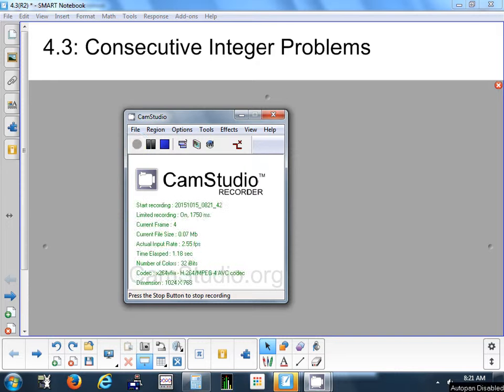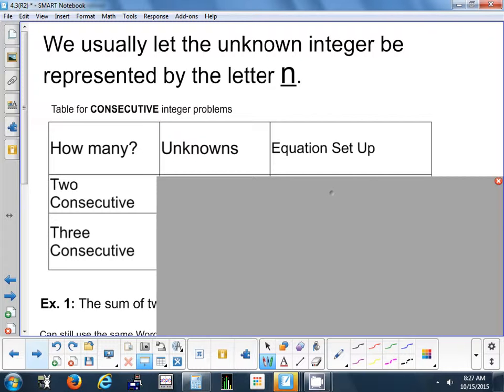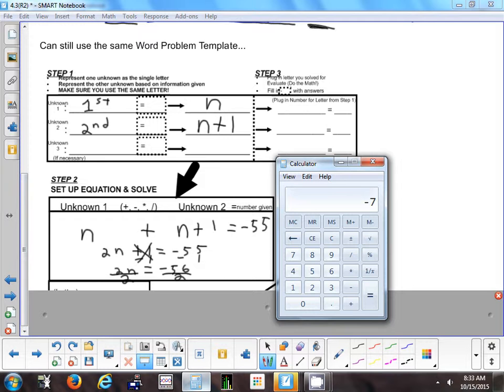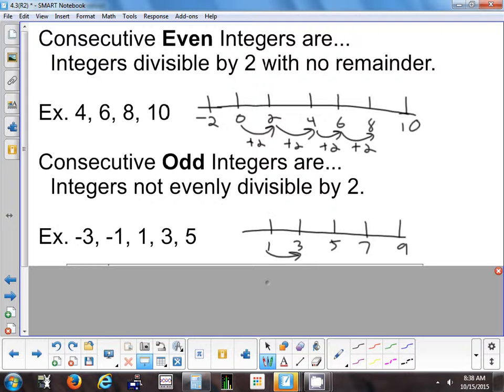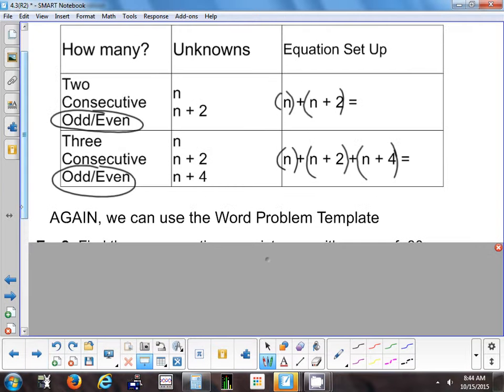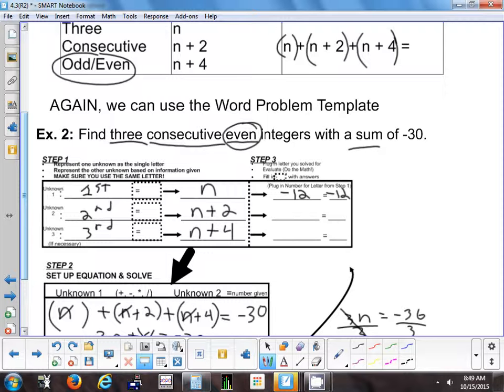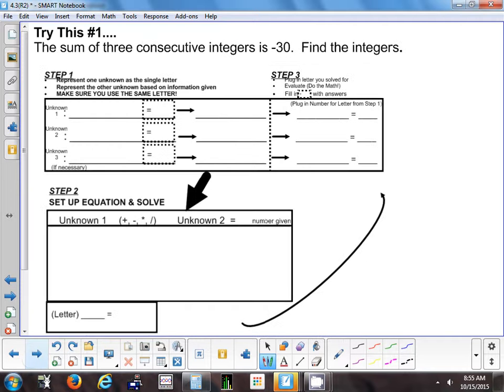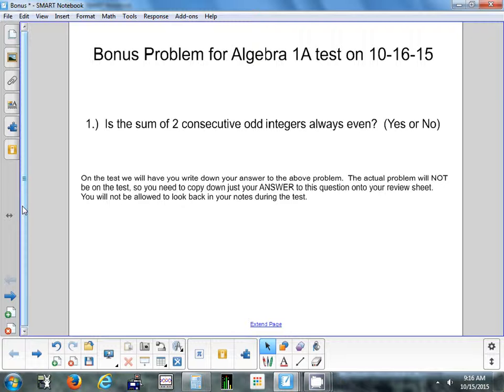4.3 Consecutive Integer Problems 10-15-15